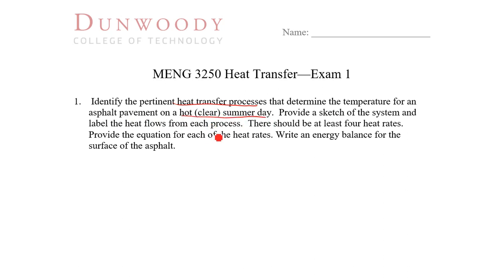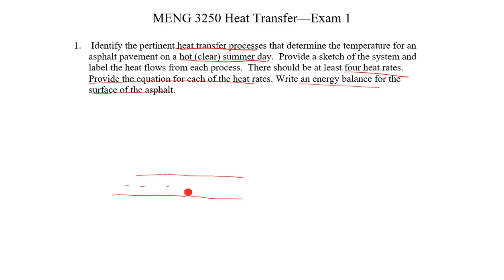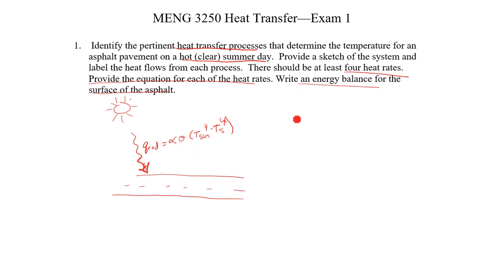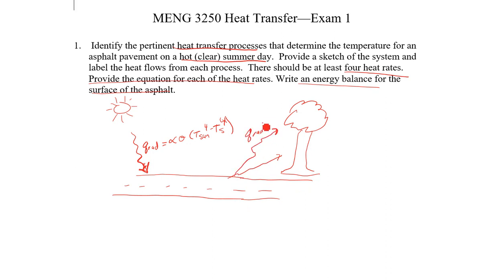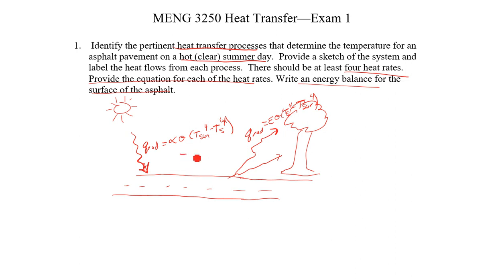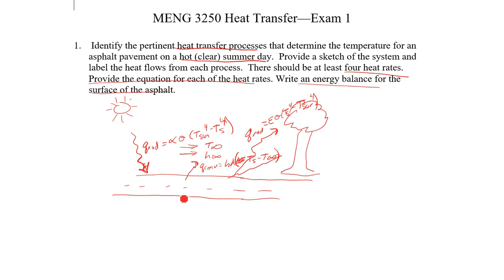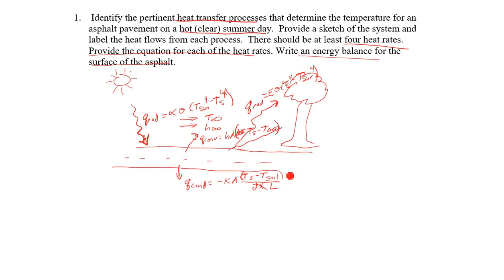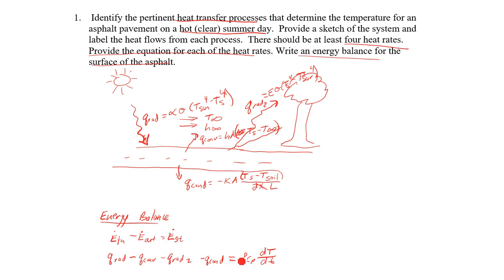MENG 3250 Exam 1 Problem 1 Fall 2018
Identifying heat transfer processes and rate equations.  Calculating a surface energy balance.